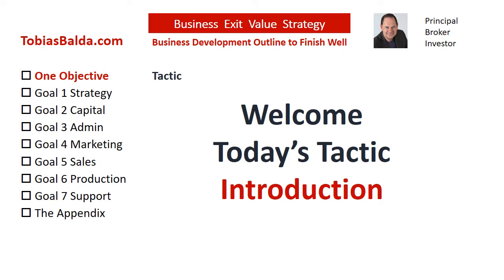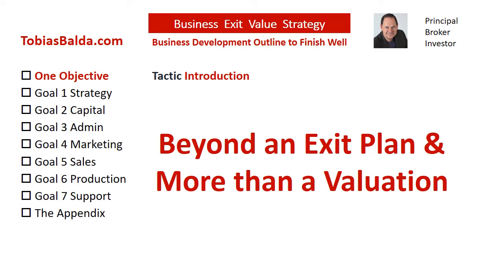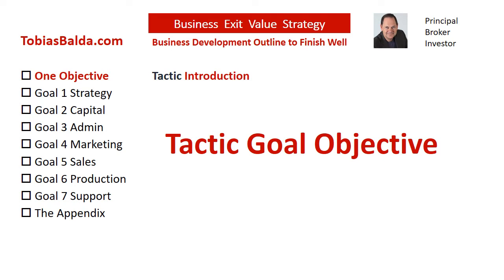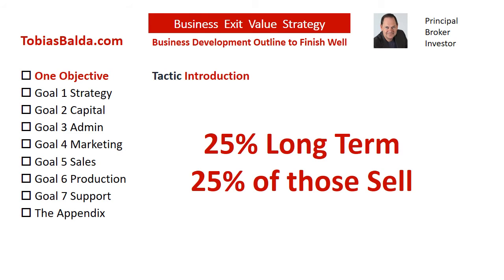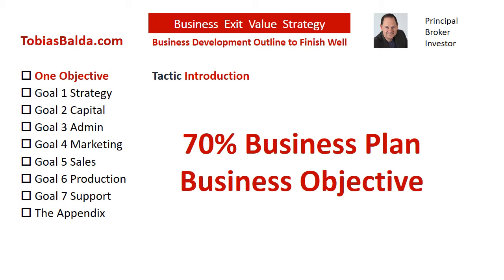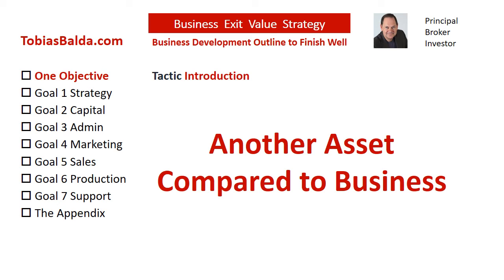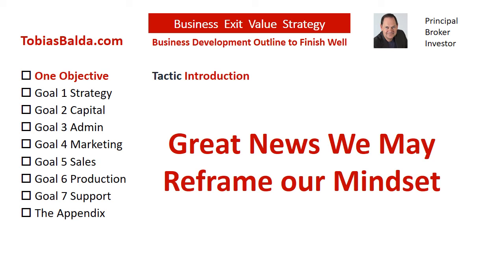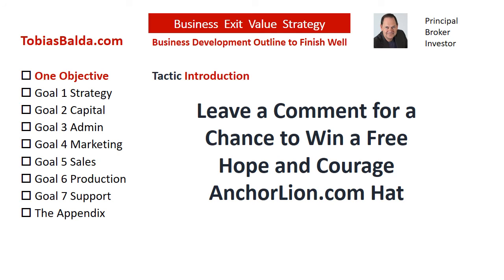Business Exit Value Strategy | Real Estate Investing via Business Equity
Why do Only 5% Succeed? What happened to the Other 95%? Business Exit Value Strategy is a Business Development Outline to Finish Well, also known as The Guide to Selling a Business at the Greatest Net Value, with Real Estate Investing via Business Equity. Notice the order of the words. The order is Not Exit Strategy + Business Value,  it is a combined effort with one key difference. This content is beyond a Business Exit Plan and more than a Business Valuation, although both are Extremely Important Tools. A successful Business Creation, Growth, and Exit is a complex yet achievable process. Upon analyzing Mid-Size Companies for over 20 Years, we have discovered Proven Methods and Common Mistakes to Long Term Success. With Confidentiality to the grave, here is an Outline of the Best Practices that may offer a Successful Transition. It is a Process, Not an Event. Each chapter contains Tactics to achieve vital Goals, and within this Outline is the most important Objective, leading to Success.